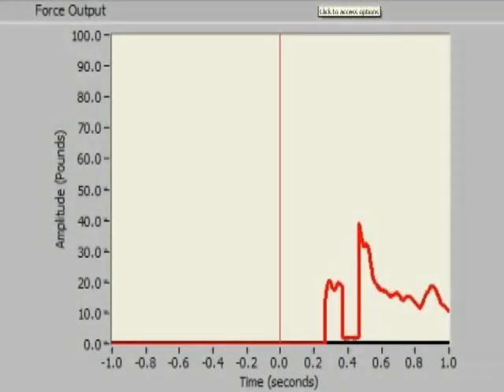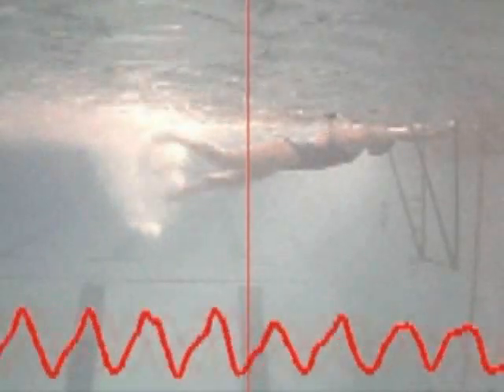Rensselaer Polytechnic Institute News Video Clips Professor Tim Wei s flow research